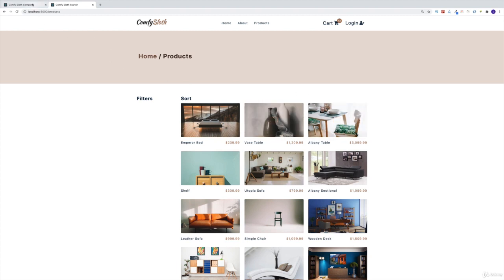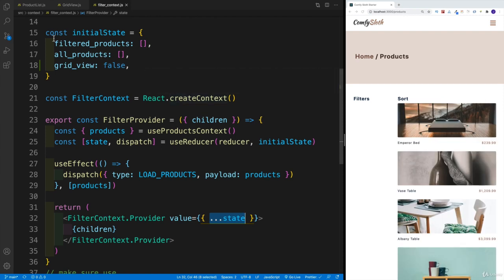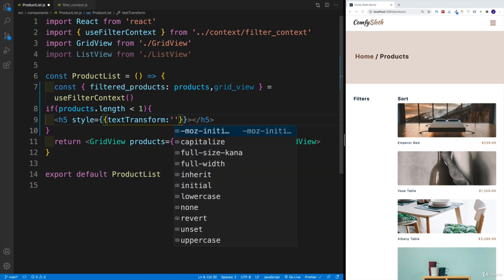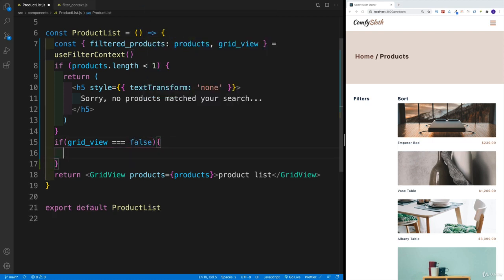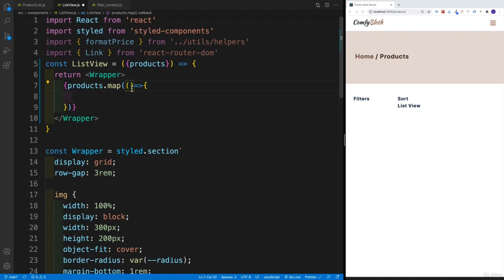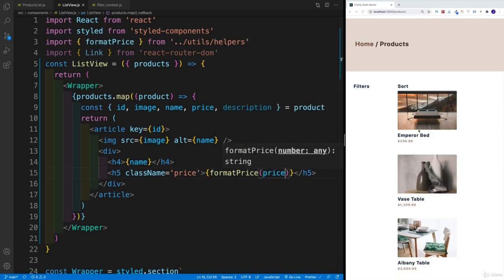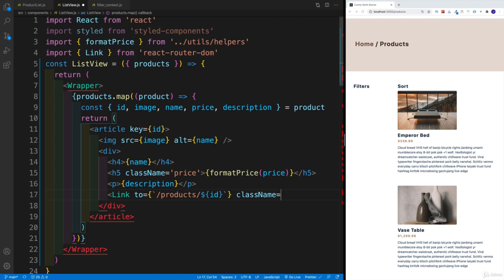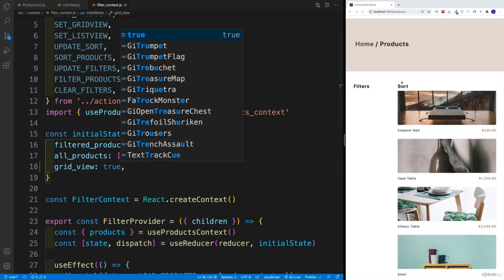34 Products Page List View